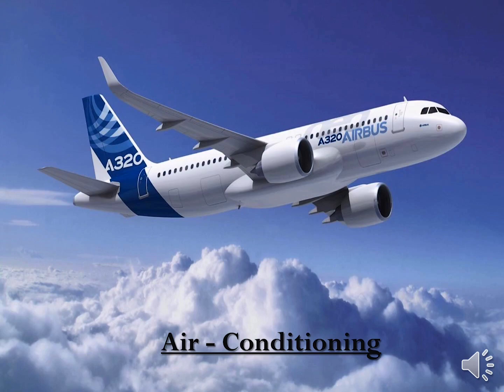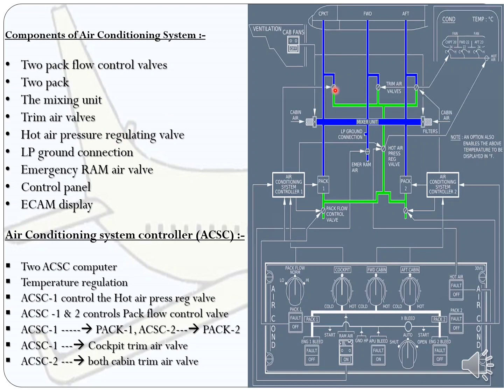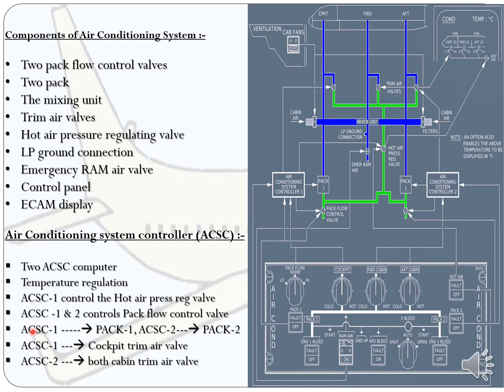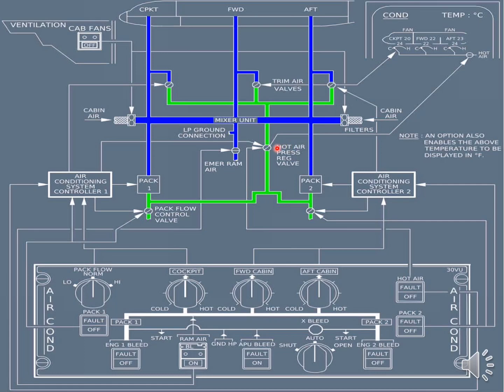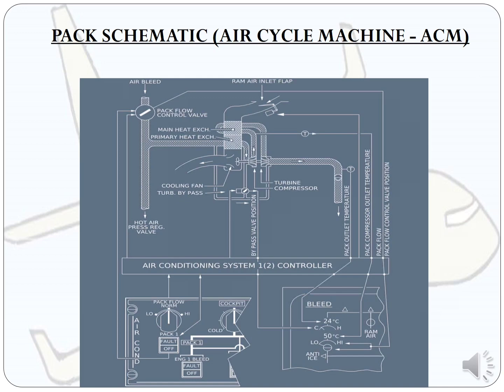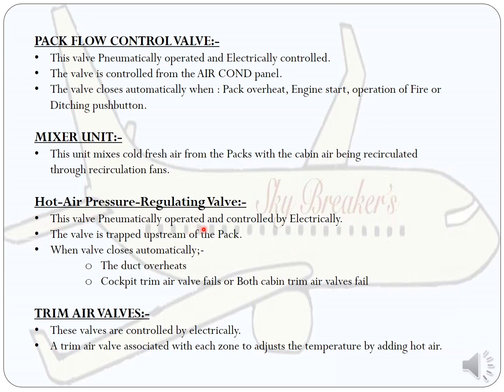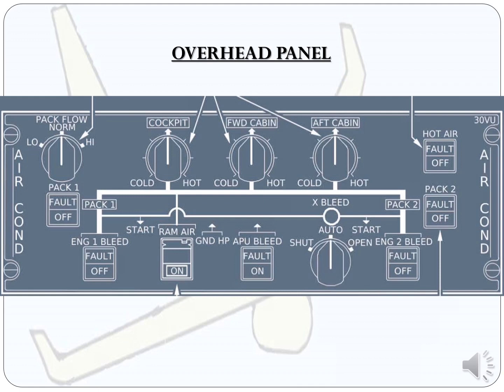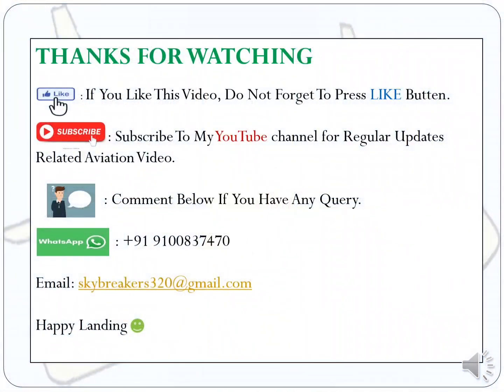A320 - Air Conditioning system #3